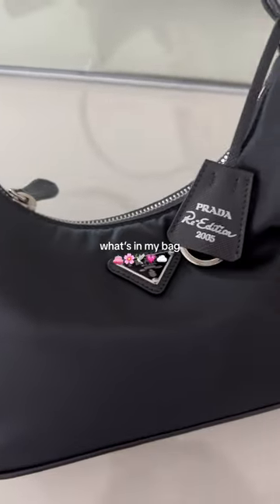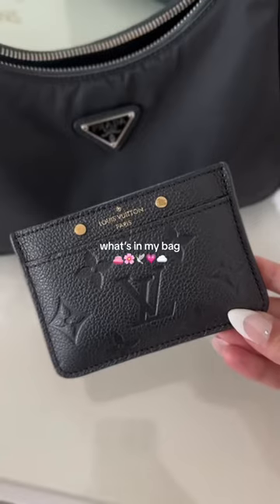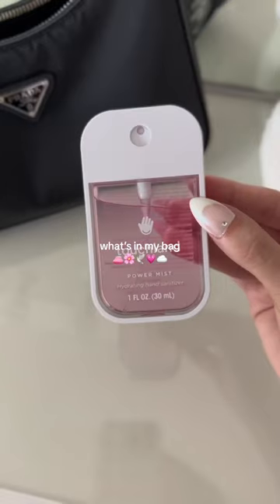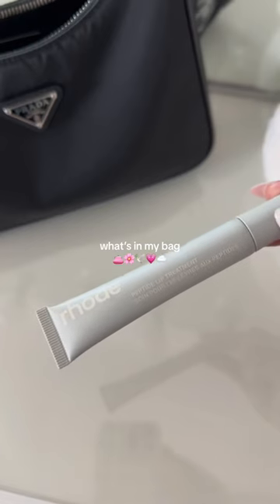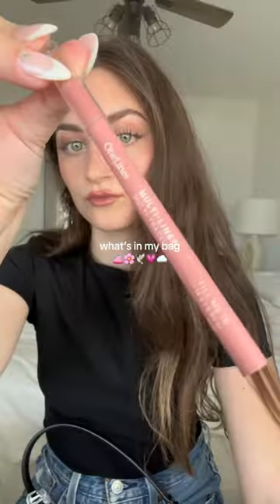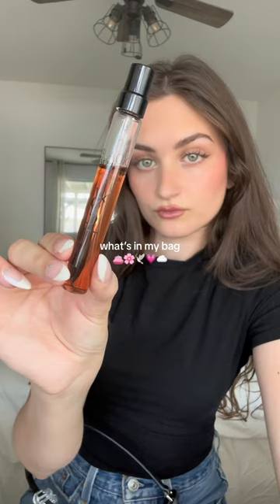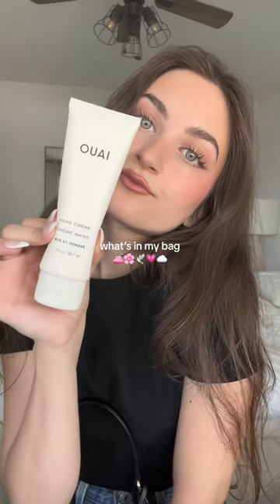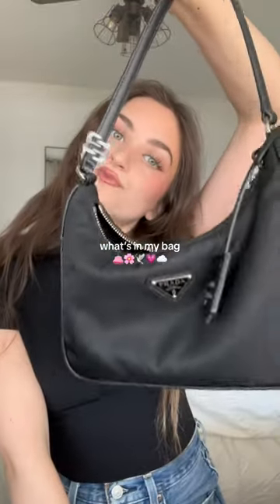what’s in my bag 👛✨